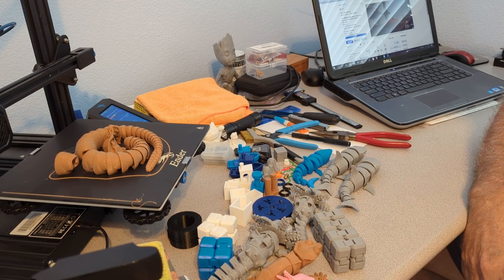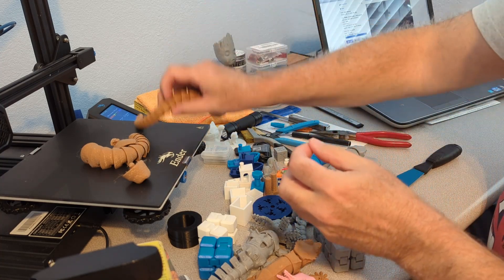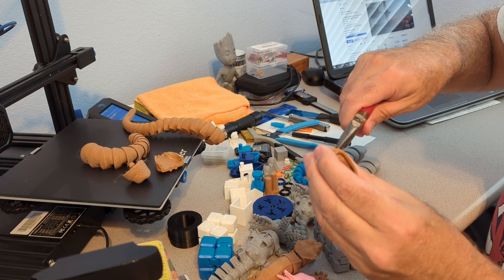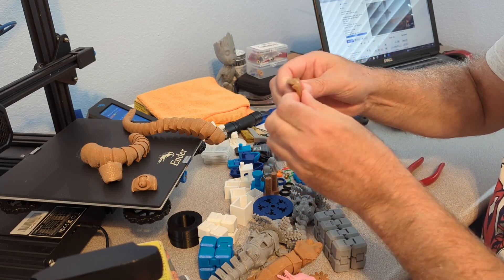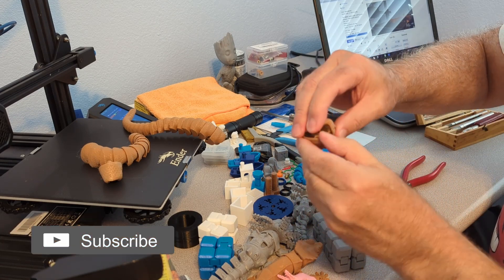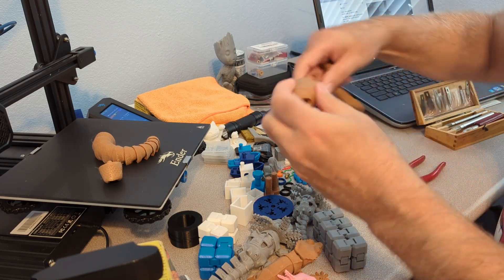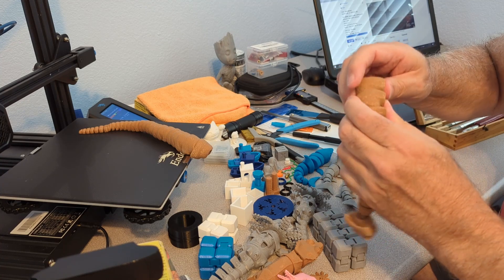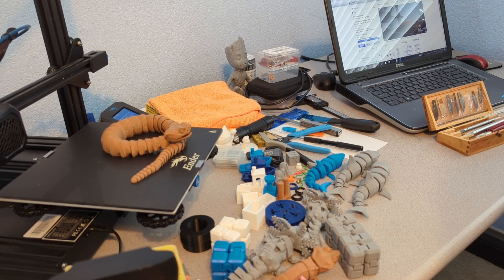3D Printed Articulated Rattlesnake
This 3D print is of the Articulated Rattlesnake designed by MatMire Makes. The print took just 20  and a half hours to complete and was printed to a size of 70%. I was able to print the Articulated Rattlesnake directly on the heated bed with no problem. There was one small location on the head that I was concerned about but it stuck to the bed with no problem.